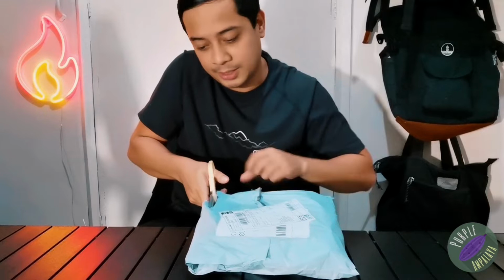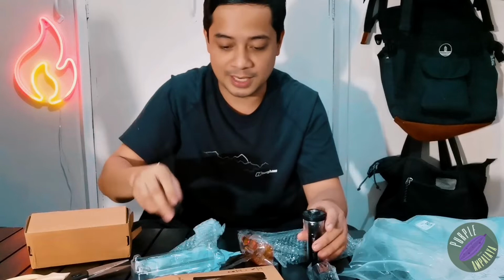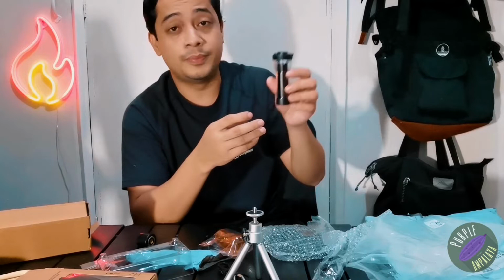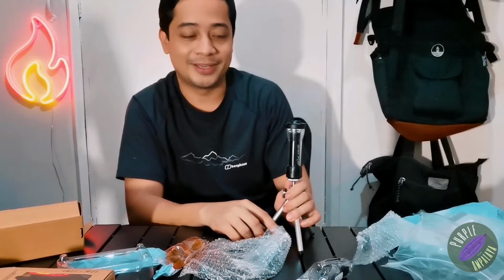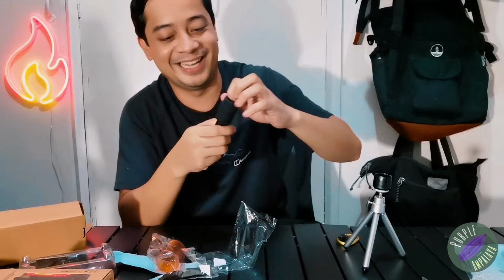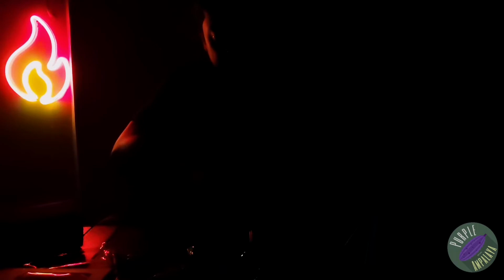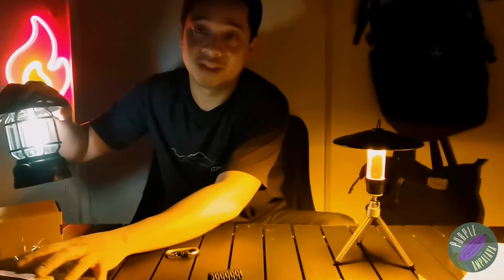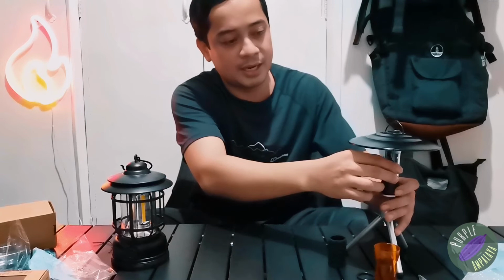BLACKDOG | ESLNF | GOALZERO Lighthouse Like micro lantern - Before You Buy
Package Includes
- Lantern
- Lamp shade
- USB type c charging cable
- Tripod
- Mosquito killer lamp shade
- Magnetic base
- Lamp sleeve cover

Specification
- It's a 2 in 1 camp lamp or lantern. You can use it as a lamp /lantern and a torch /flashlight
-Lamp has 300 lumens in its brightest. On the other hand, Torch / flashlight is 120 lumens.
- Battery has a 2600mah lithium battery with USB type c charging po

Support Purple Ampalaya - Gcash: 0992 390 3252